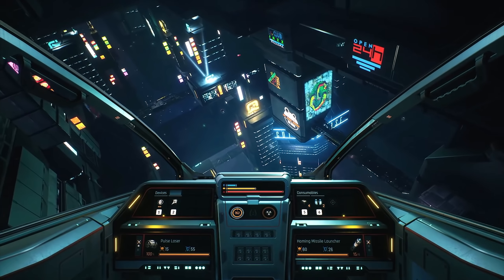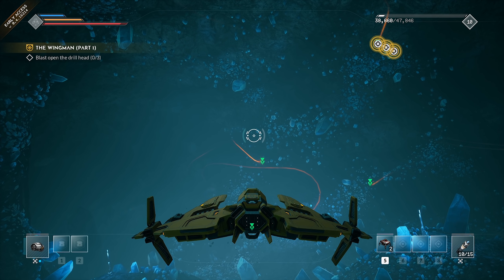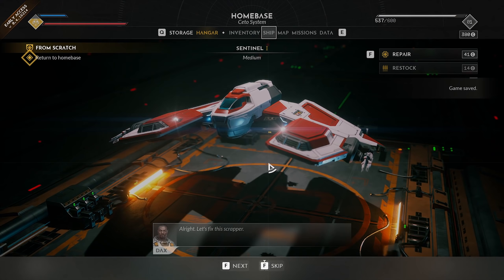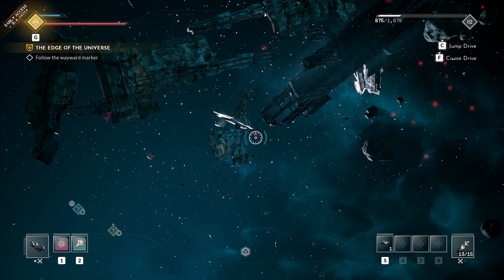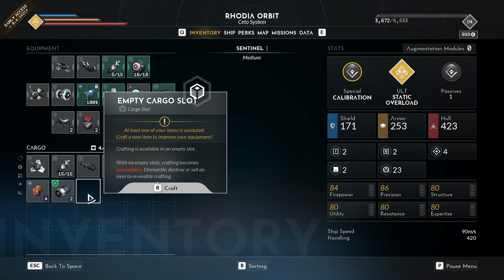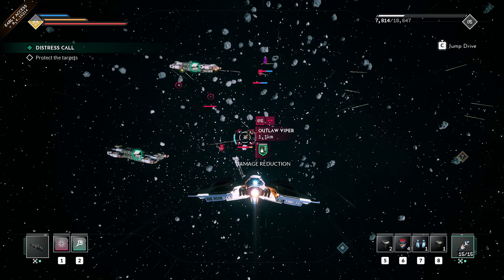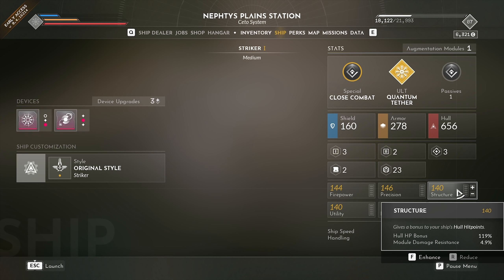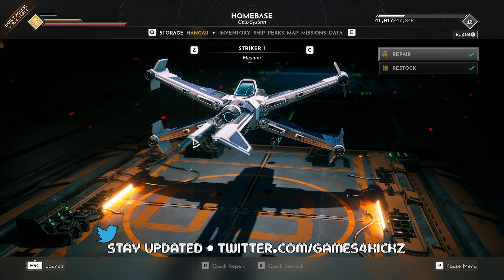Everspace 2 - First Impressions